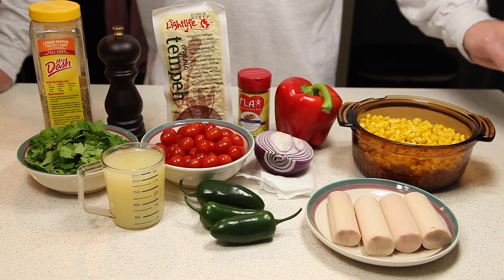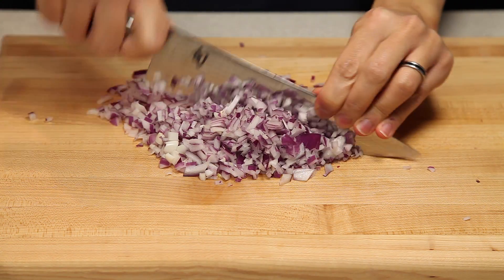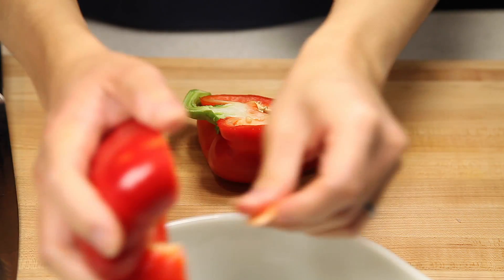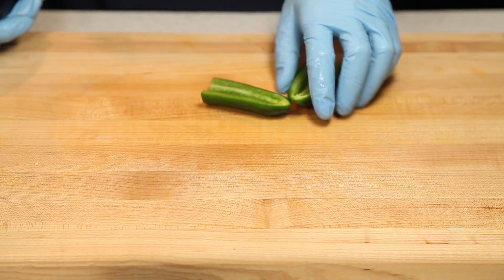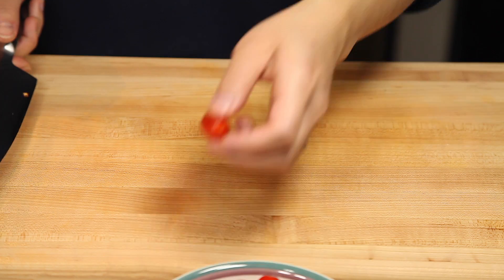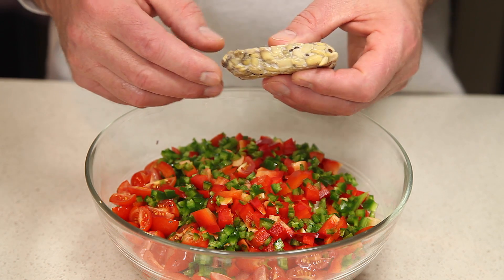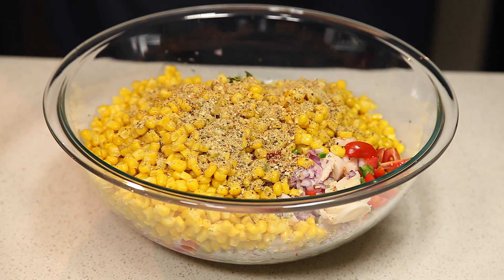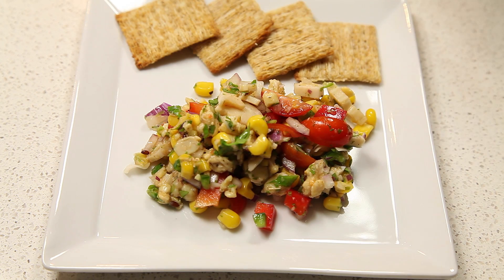Vegan Ceviche (Low Salt!)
Today we feature a simple to make Vegan Ceviche that is Low Salt!

INGREDIENTS:

1/2 large red onion, finely diced
1 red bell pepper, diced
3 jalapeño peppers, finely diced
1/2 bunch cilantro
1 can hearts of palm, sliced into 1/4 inch slices
1 pint grape tomatoes, quartered
16 ounces frozen corn, thawed
8 ounce package tempeh, crumbled
1/2 cup lime juice
1/2 cup lemon juice
No salt seasonings to taste

DIRECTIONS:

1.) Mix all the ingredients in a large glass bowl.
2.) Cover and allow to marinade a few hours or overnight.